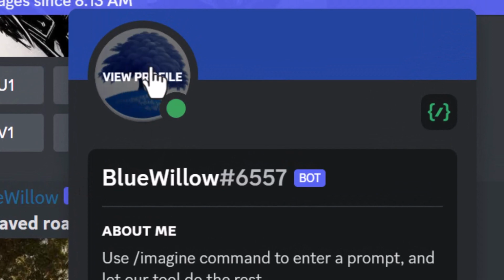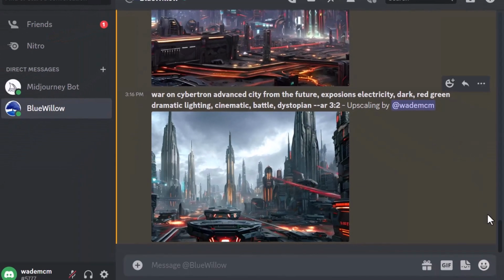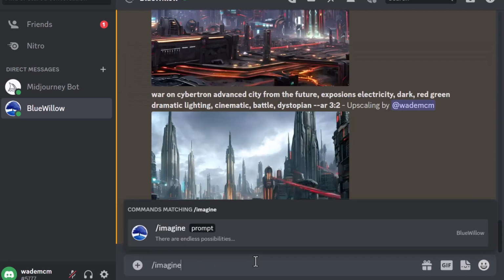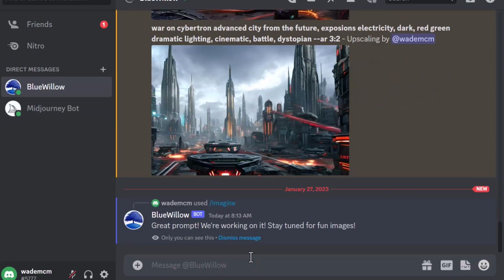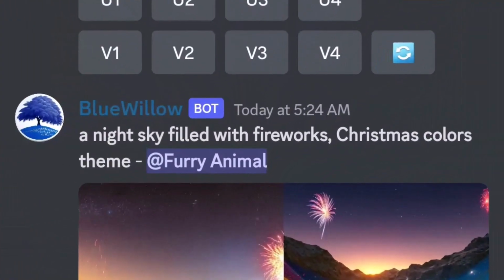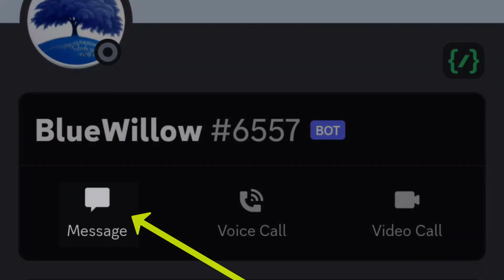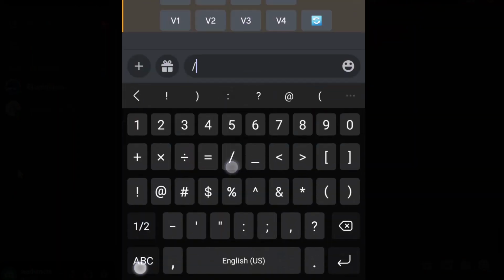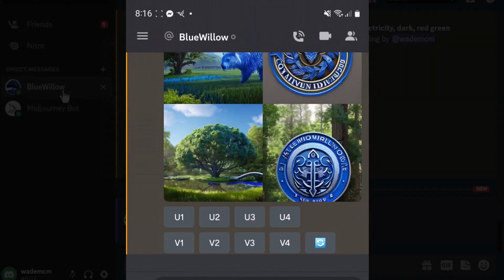DM Blue Willow AI Art - Send prompts via Private Direct Message!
Learn how to DM the Blue Willow AI Art bot! I show you quickly how to send prompts via Private Direct Message to Blue Willow to avoid the noise.

--- ⚒ // TOOLS // ⚒ ---

// AI UPSCALERS

 🔗BEGINNER COURSE
Build a website, set up your presence online and start earning money:

// CREATOR IMPACT